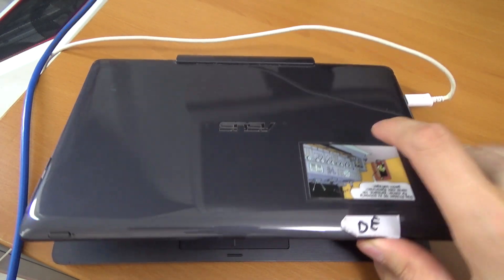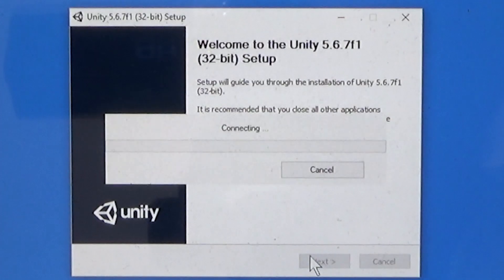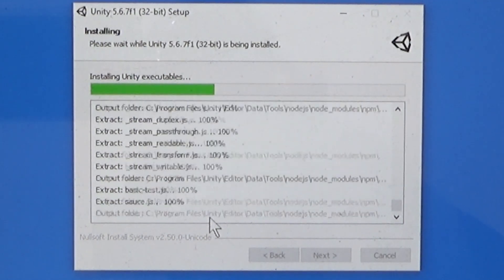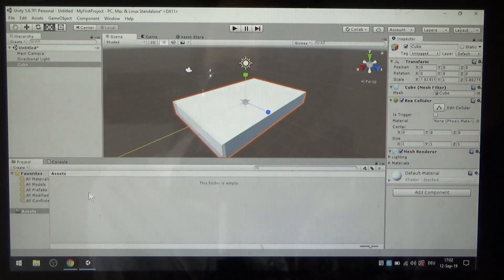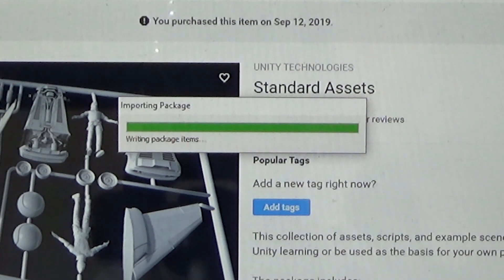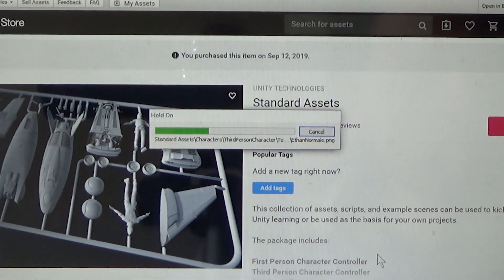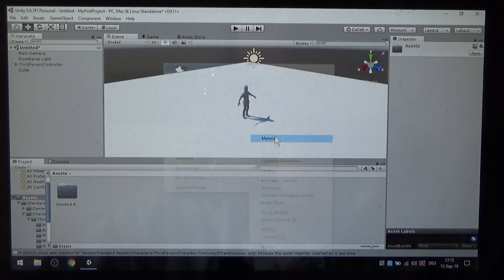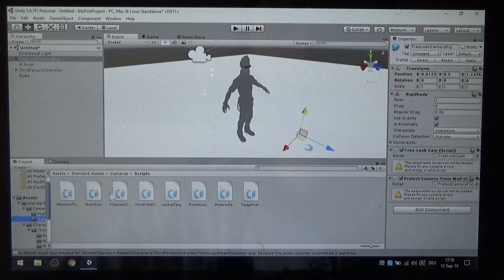Asus T100 for Game Development? (32-bit)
Well, you CAN install Unity on 32-bit windows , so kind of yes. You could also go Godot...